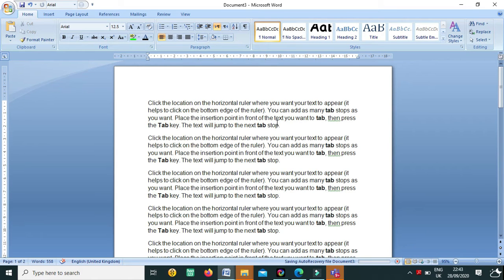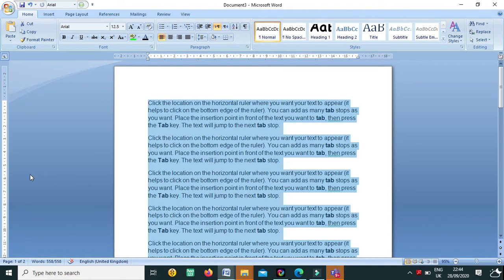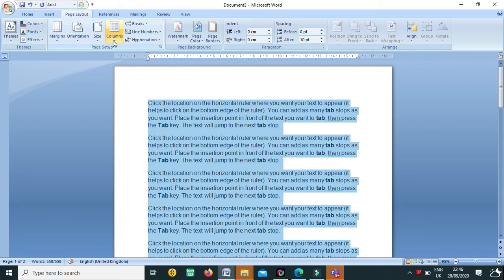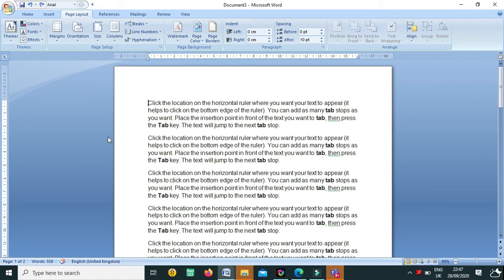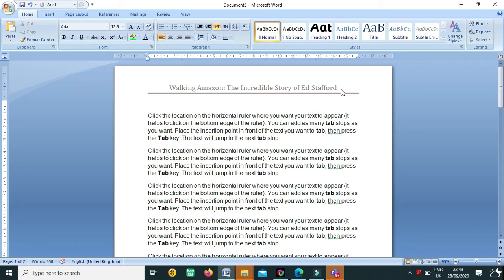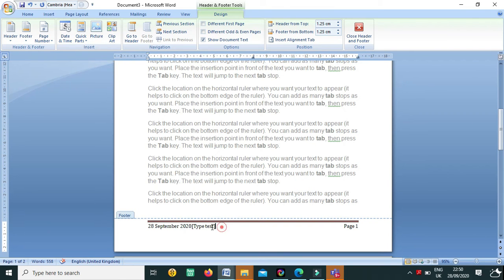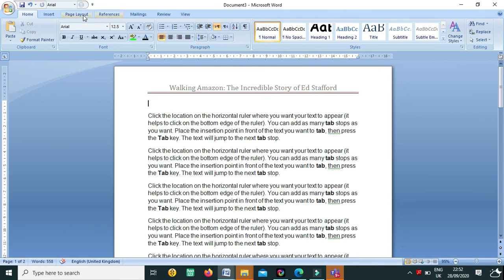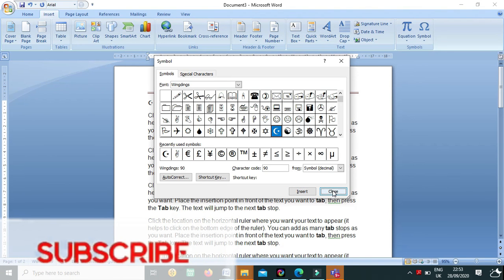COLOUMNS, HEADER, FOOTER & SYMBOLS IN MS-WORD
HOW TO USE COLOUMNS, HEADER, FOOTER & SYMBOLS.